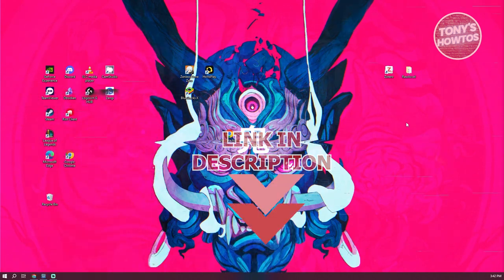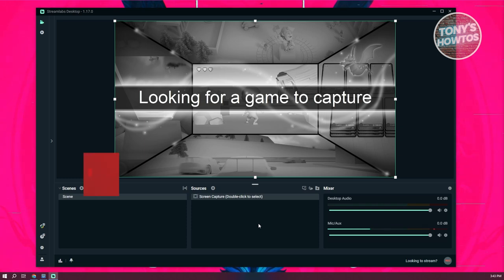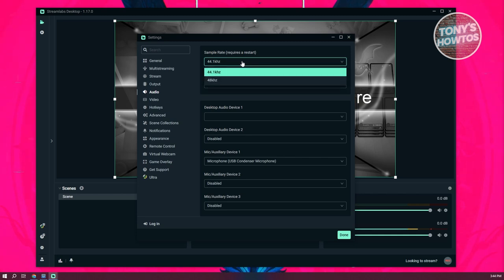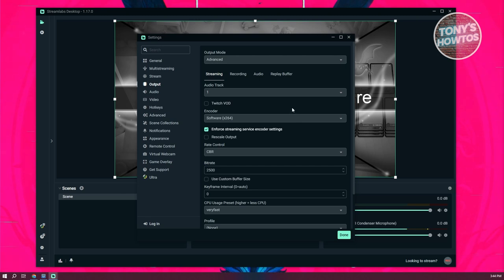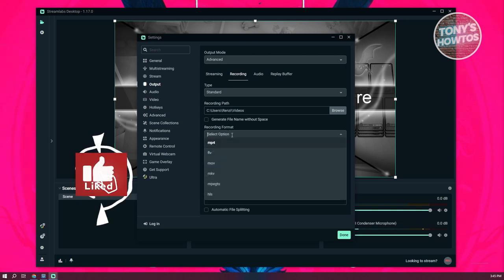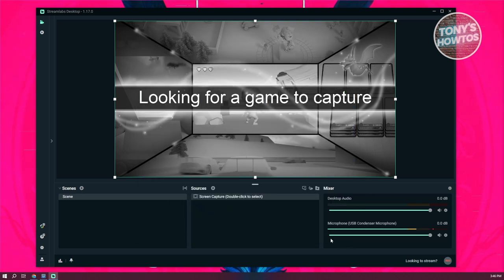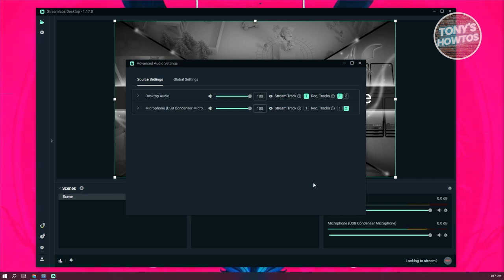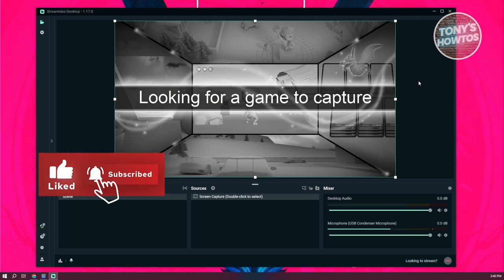Best Mic Settings for Streamlabs (2024)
In this video, I show you Best Mic Settings for Streamlabs in 2024. The quick and easy tutorial How to Improve Microphone Sound Quality in Stramlabs. Do you want to know step by step How To Remove Background Noise on Your Microphone in 2024? Yes? Great!